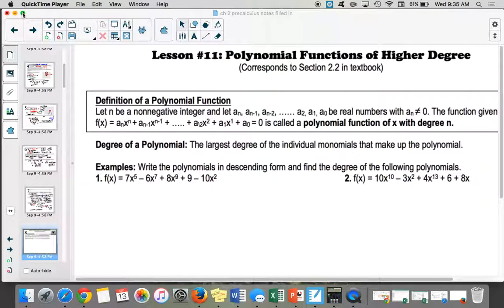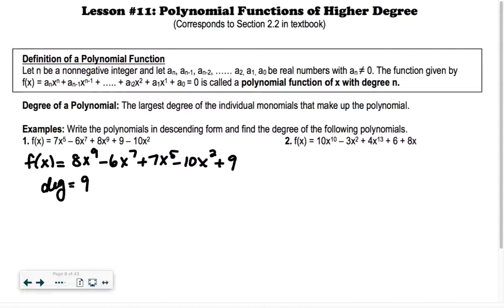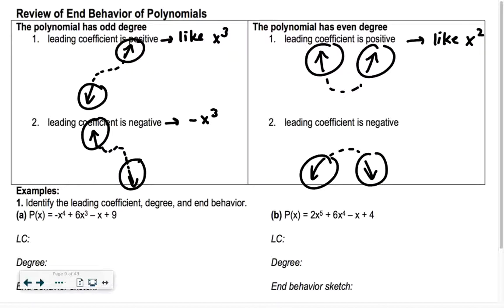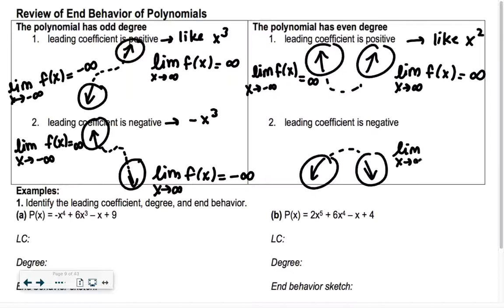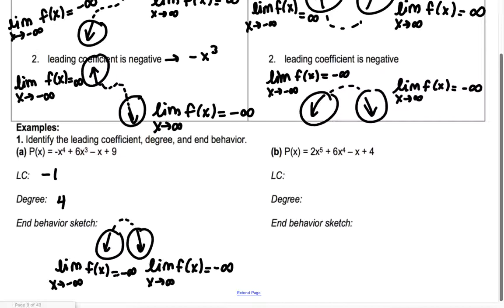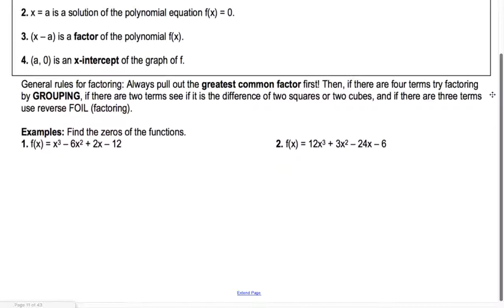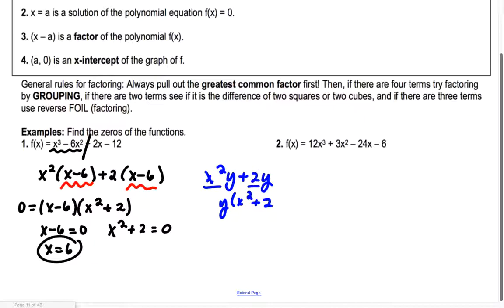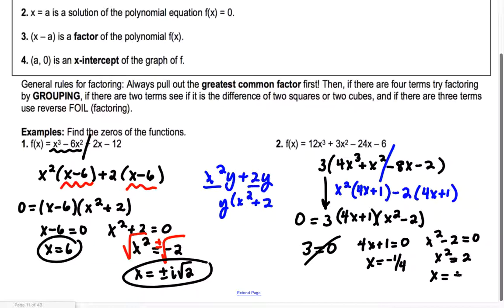Lesson 11 Part 1 Precalculus: Polynomial Functions of Higher Degree